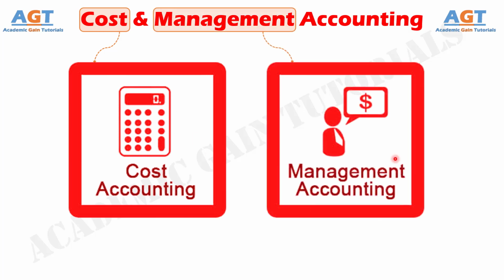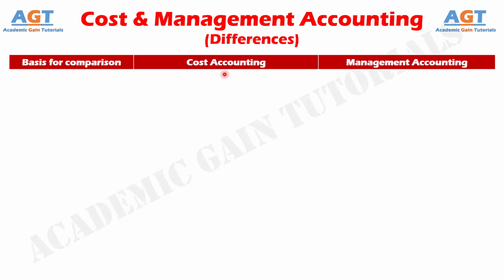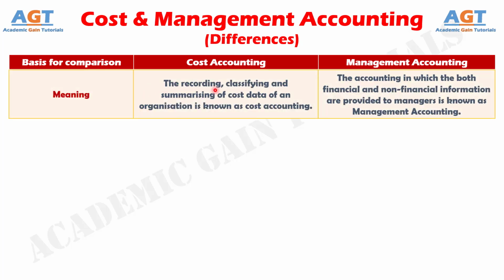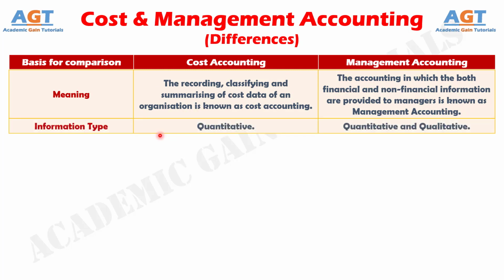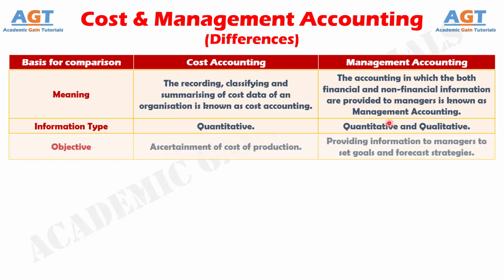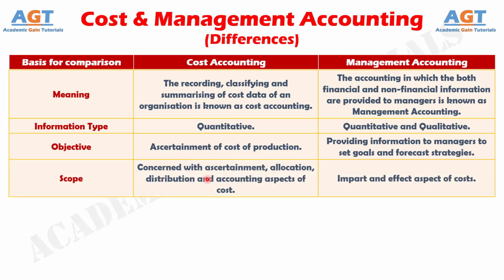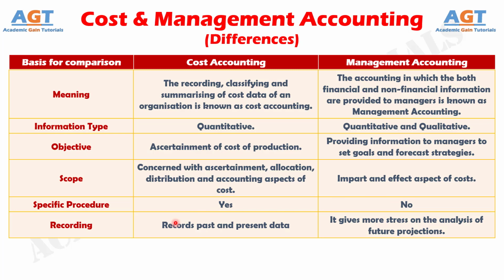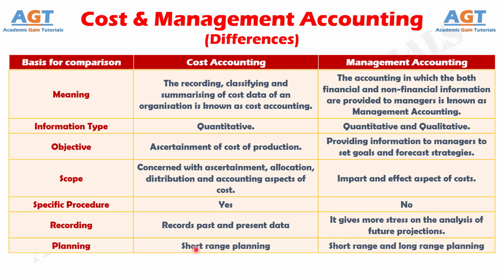Differences between Cost Accounting and Management Accounting.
This short lecture discusses in detail about the Differences between Cost Accounting and Management Accounting.